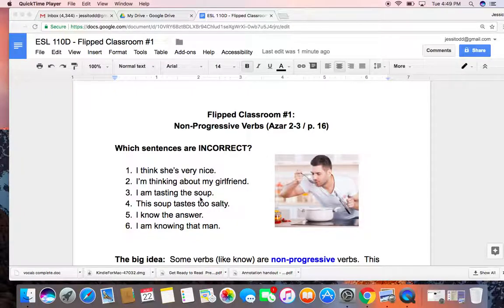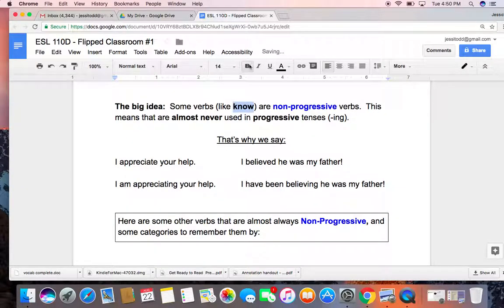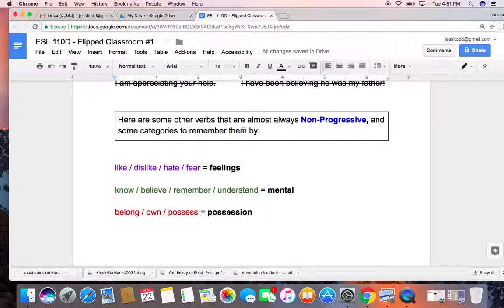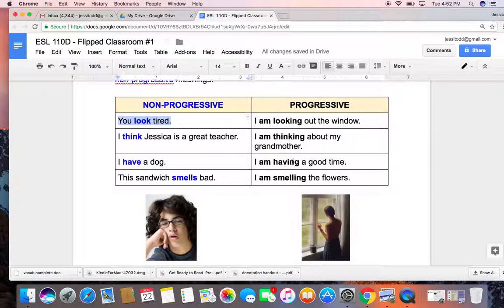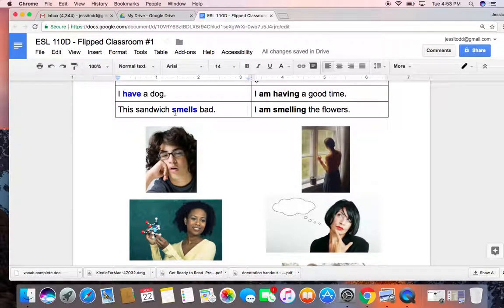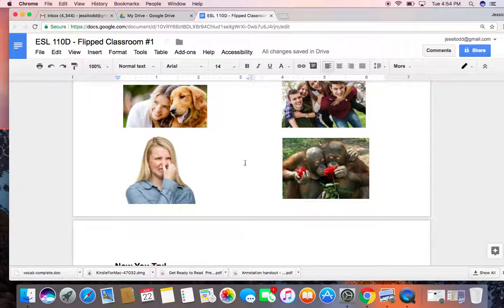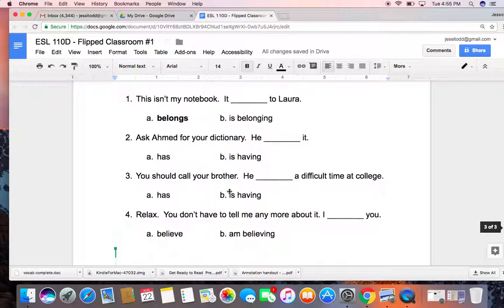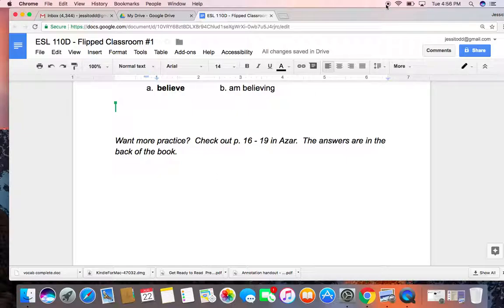110-D _ Flipped Classroom #1: Non progressive Verbs